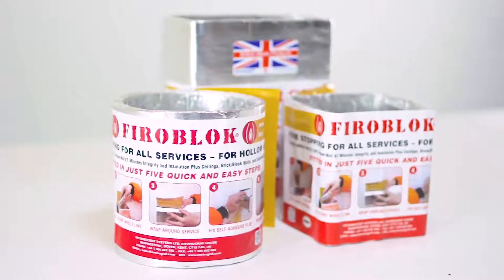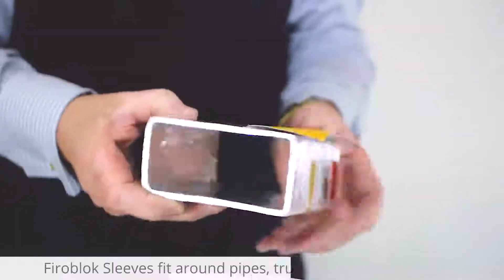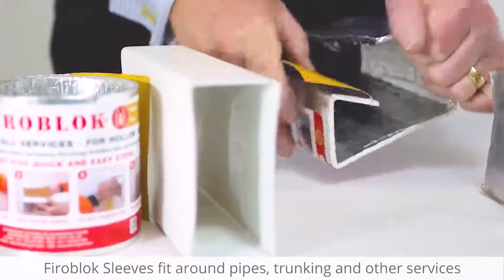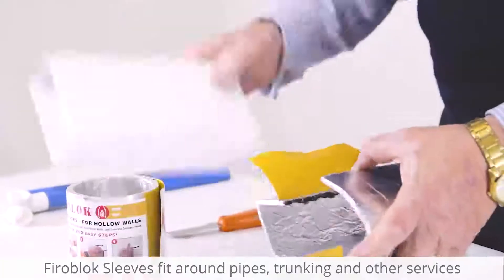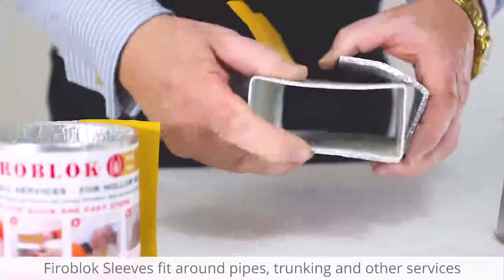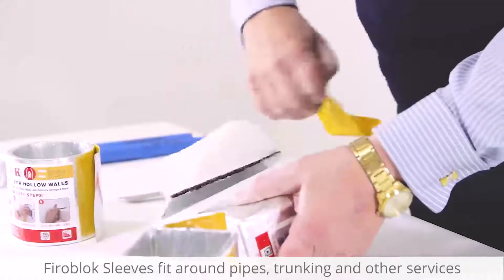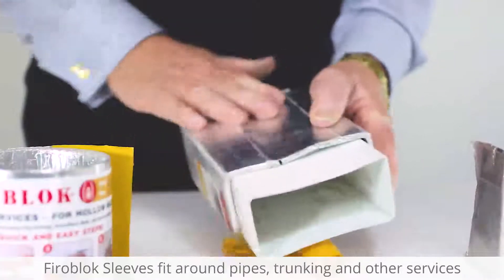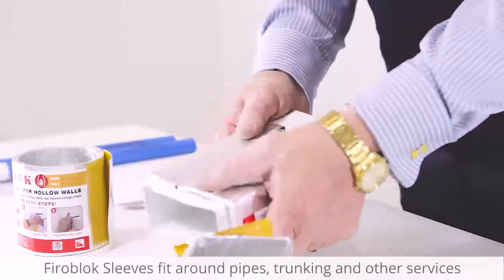Envirograf - Testing Firoblok Sleeves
Our patented Firoblok Sleeves are manufactured with intumescent, a flexible, silver lining that fits around pipes, cables and other services. Intumescent Sleeves provide effective passive fire protection by expanding when exposed to fire to form a fire seal, creating a barrier that will compartmentalise fires to prevent spreading.